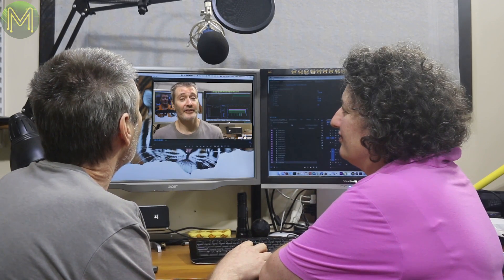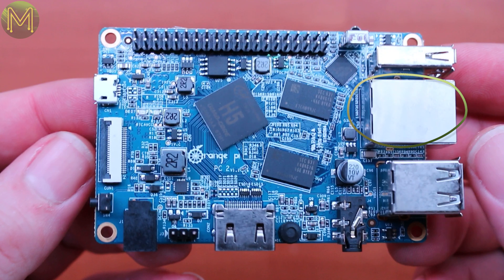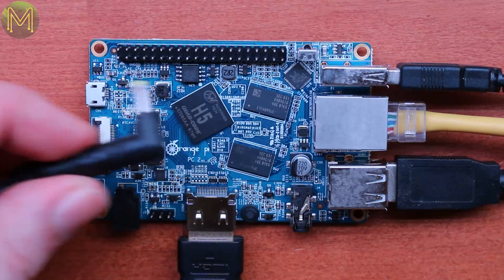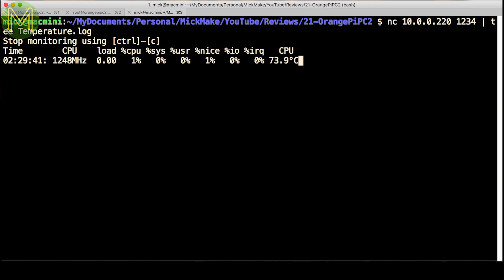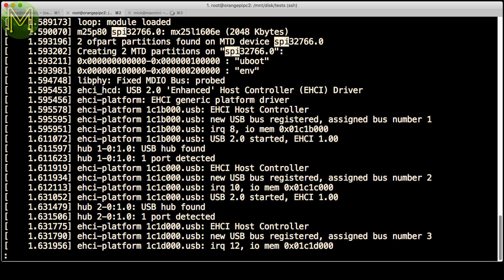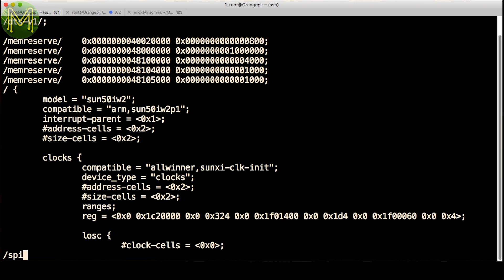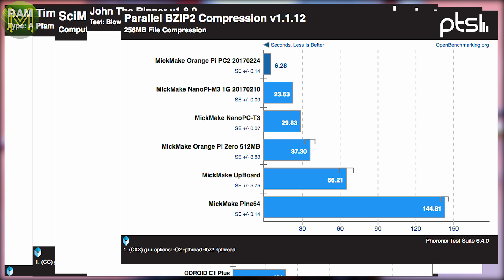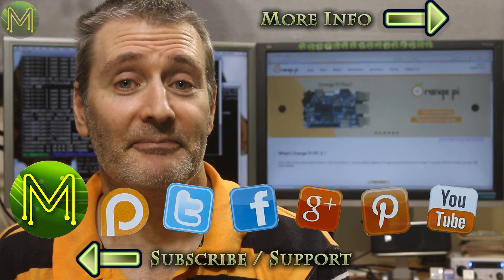#104 Orange Pi PC2: A 64bit gremlin? // Review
Yet another Orange Pi board called the PC2. It's sporting the new 64bit quad core Allwinner H5 MCU. Is this really a good idea?